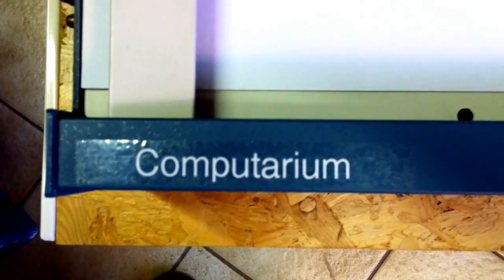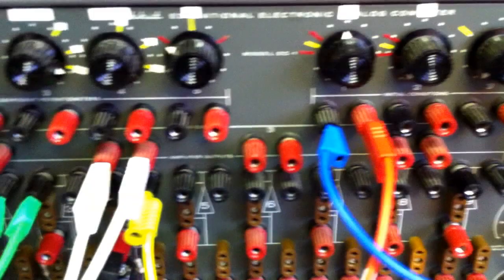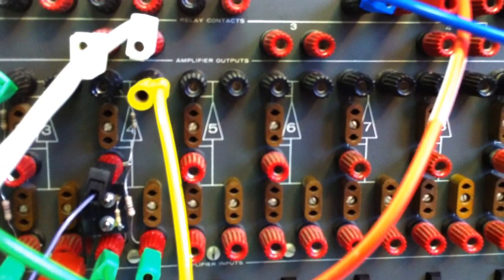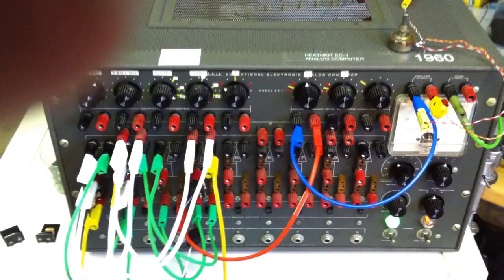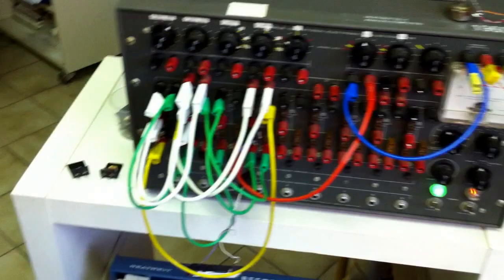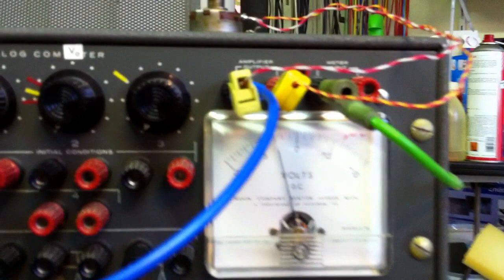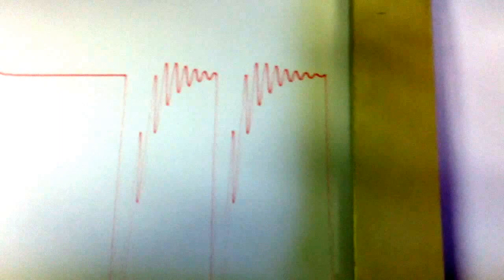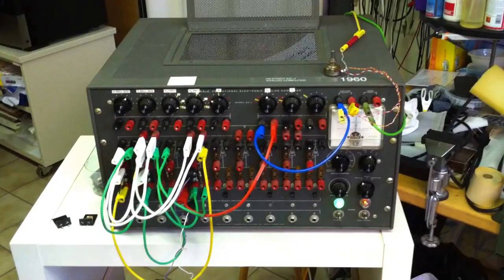HEATHKIT EC-1 ANALOG COMPUTER (1960)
A vintage valve driven analog computer from 1960 has been brought back to life and solves a second order differential equation. The solution is plotted on a Heathkit IR-5207 recorder from 1980